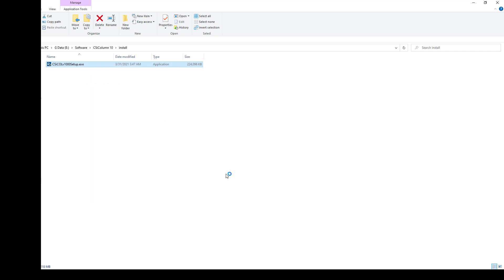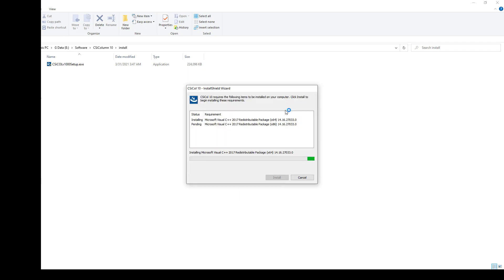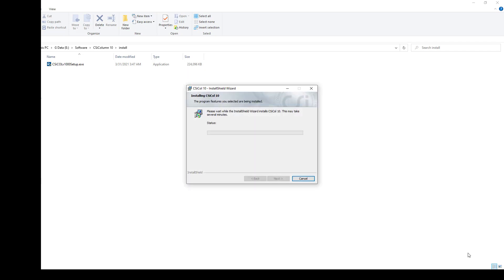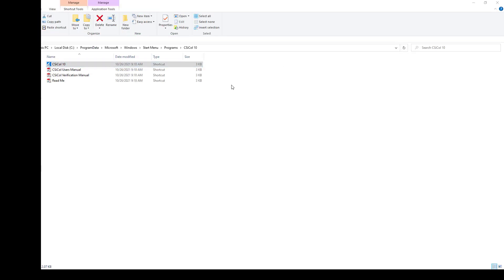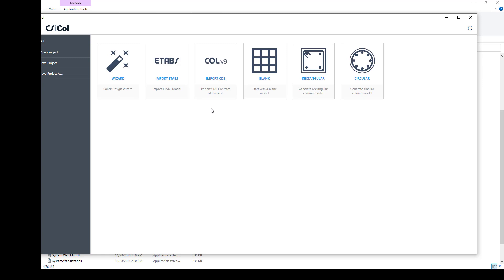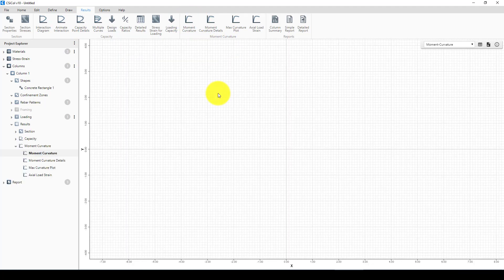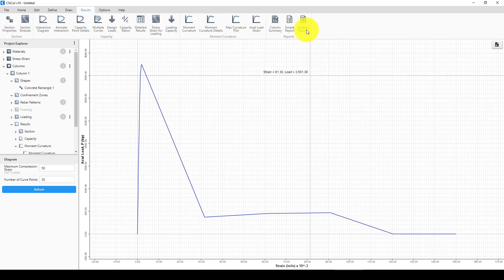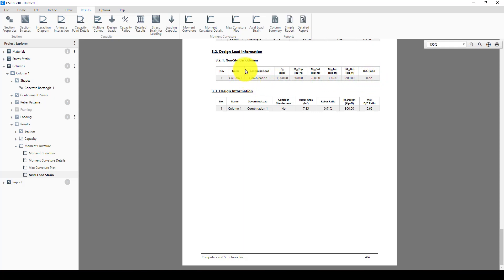How to Download and Install CSI Col v10